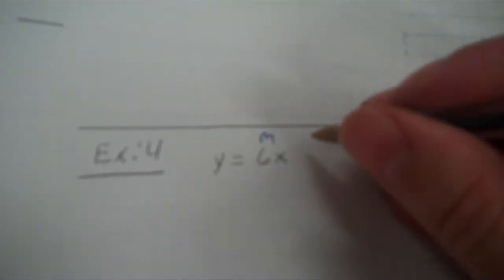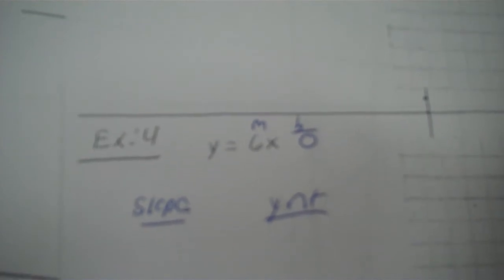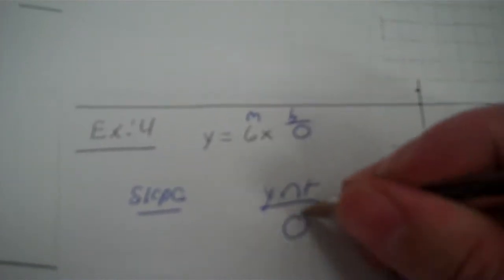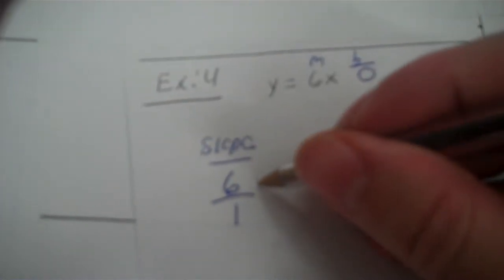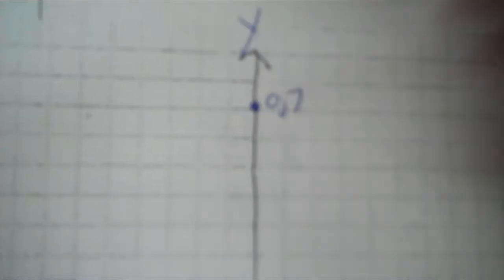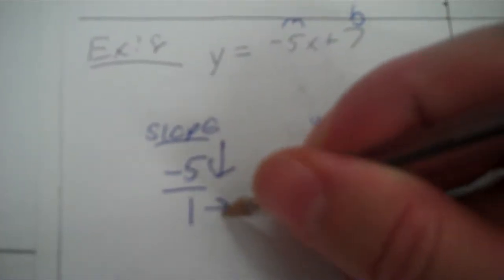Slope y int